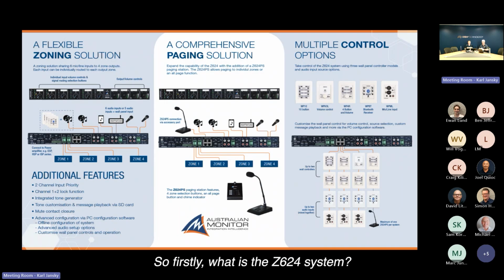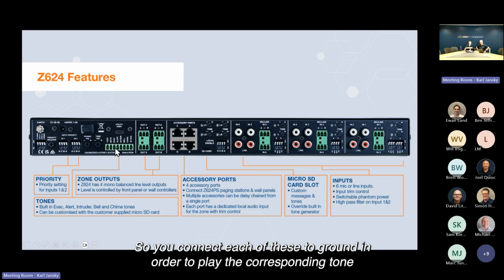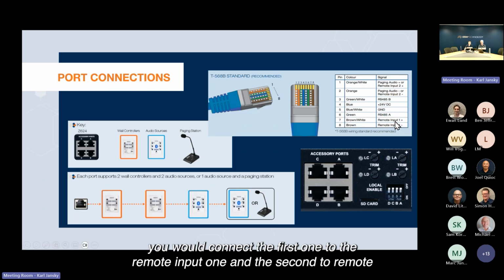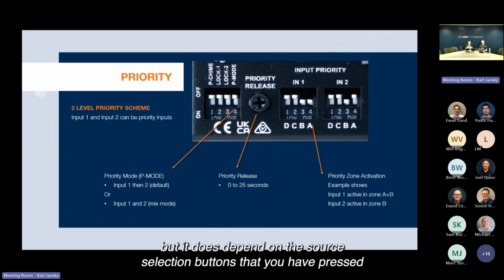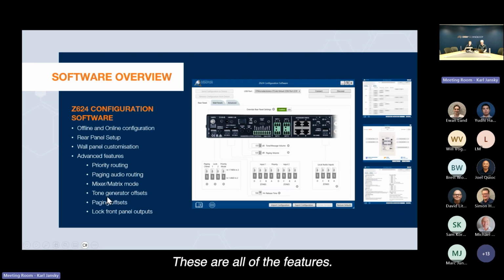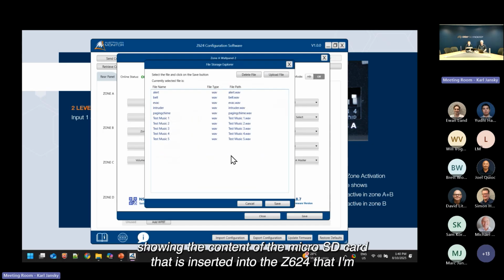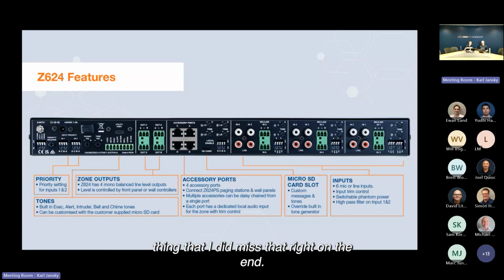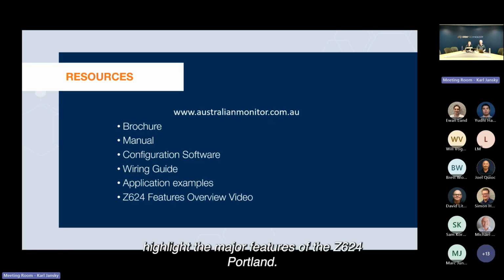Australian Monitor Z624 Solution Webinar HD Captions Oct 2025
This Australian Monitor webinar recording covers new Australian Monitor Z624 multi-zone audio mixing solution. Specifically, discover key features,  explore wall panel + paging station accessories, see a live demo of the Z624 software for advanced setup & control.